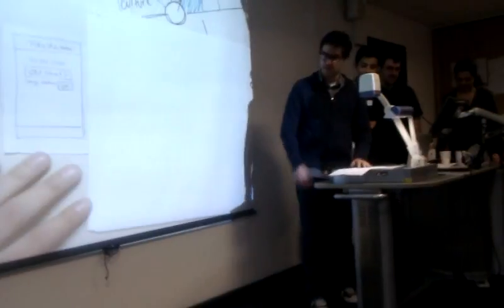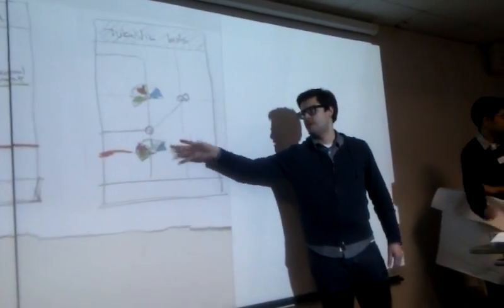Design Jam London 2 - final presentation group 4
Design Jam London 2 - final presentation